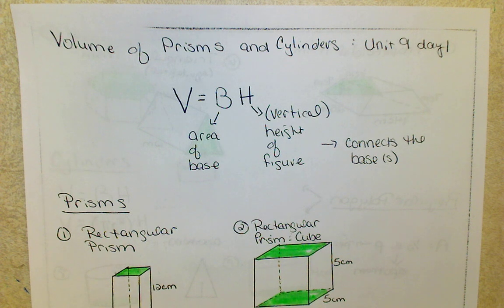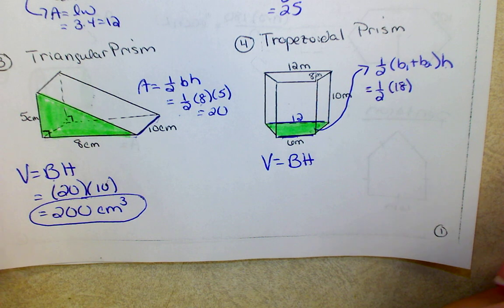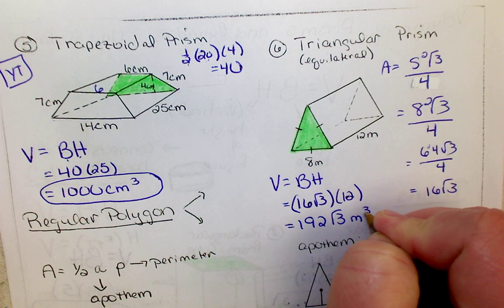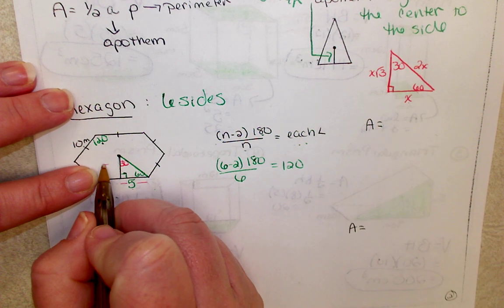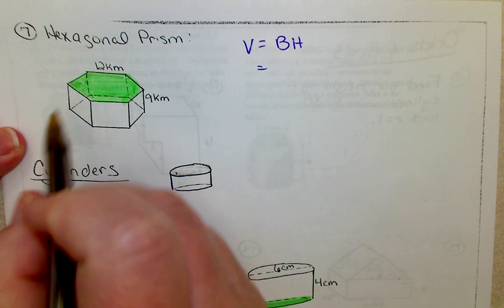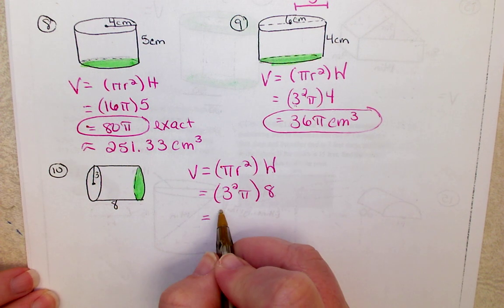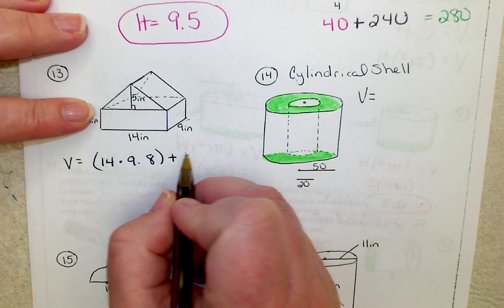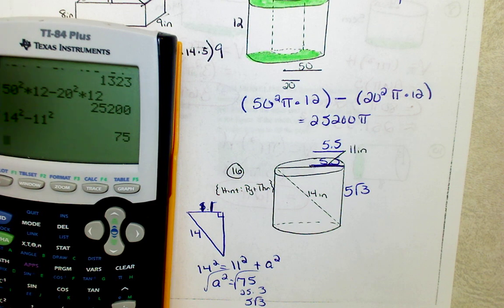Volume of Prisms and Cylinders video